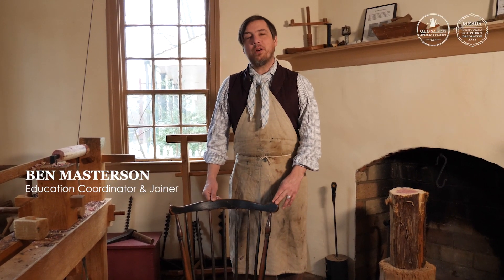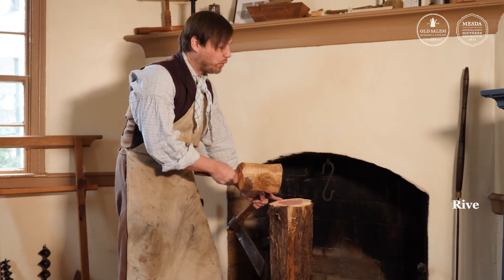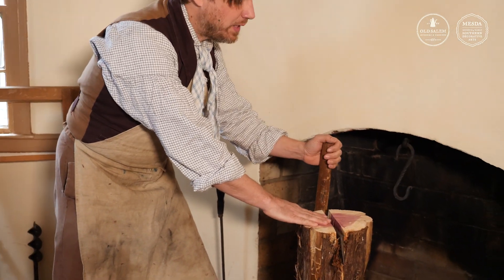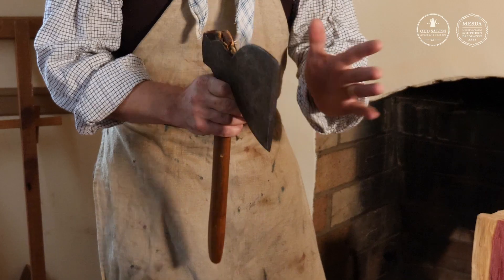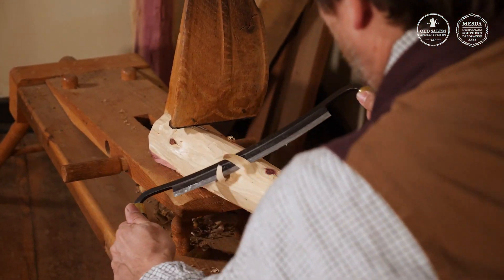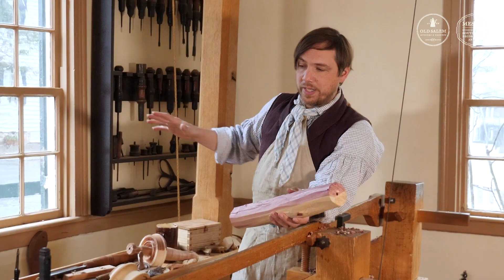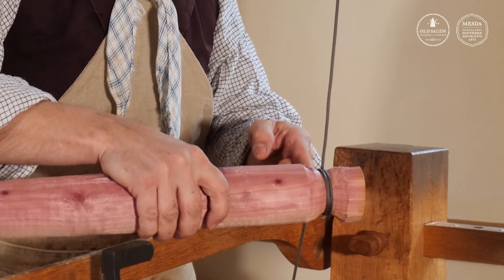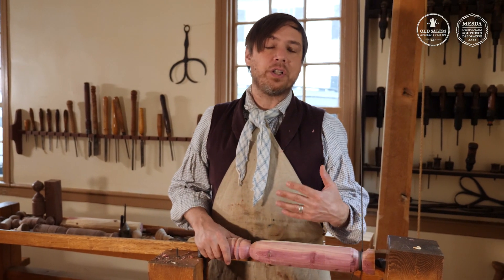Riving and Turning with Simple Machines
In 1925, only HALF of American homes had the luxurious convenience of electricity. That was less than 100 years ago! If electricity is that new, what technologies have people been using for the past thousands upon thousands of years to make and shape the things around them? Join Education Coordinator Ben in the turner’s shop as we make a chair leg from a log using simple machines to harness forces and motion.